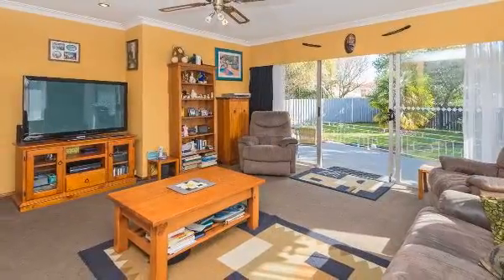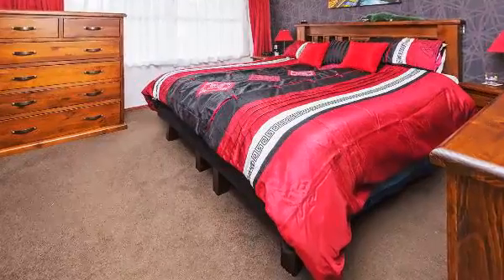Suprising Real Estate Combo!